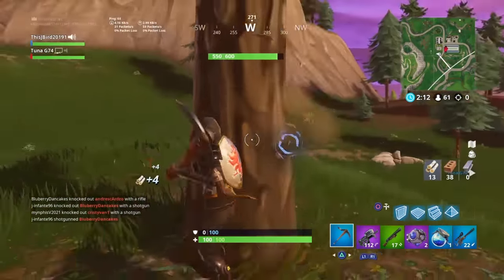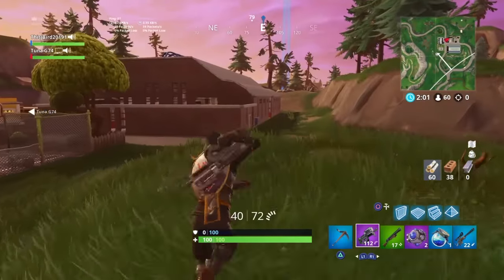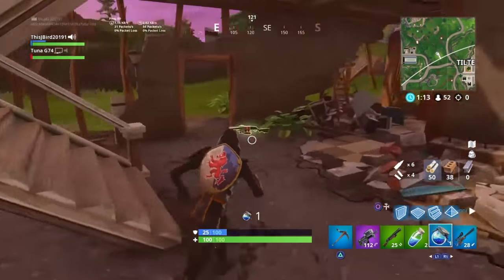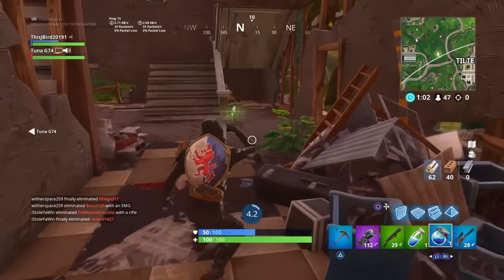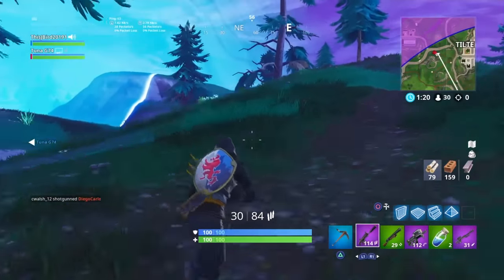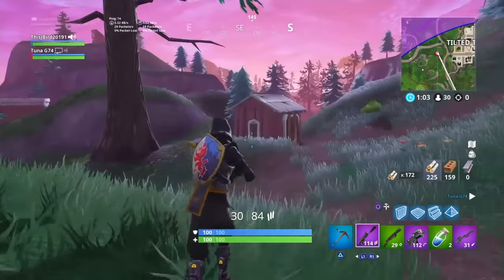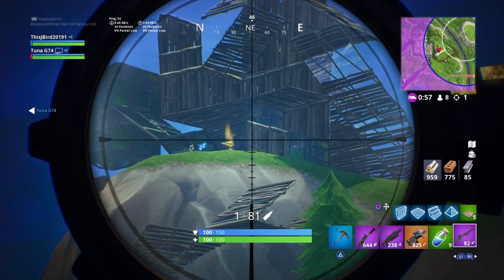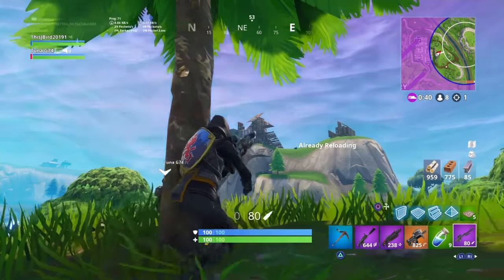Epic Duo Fortnite B/R